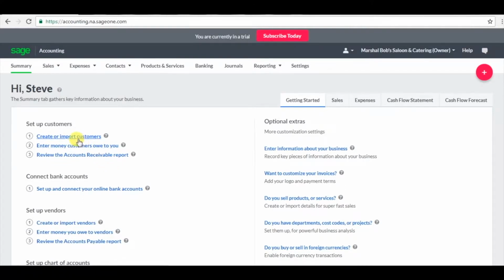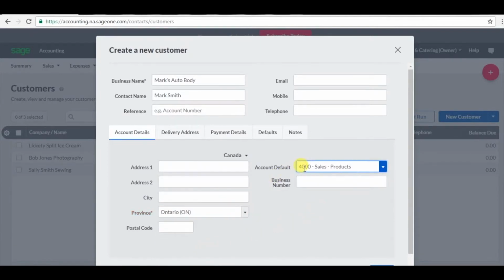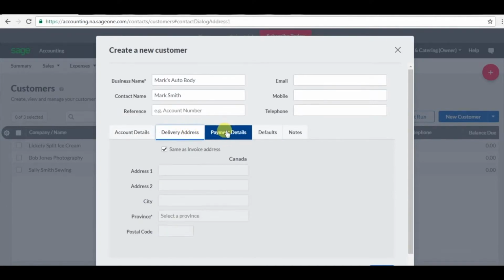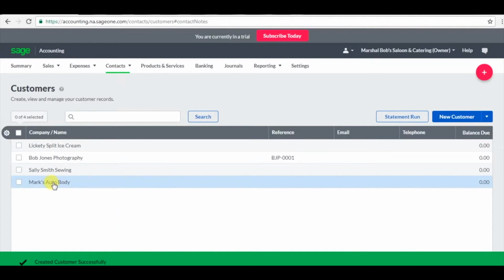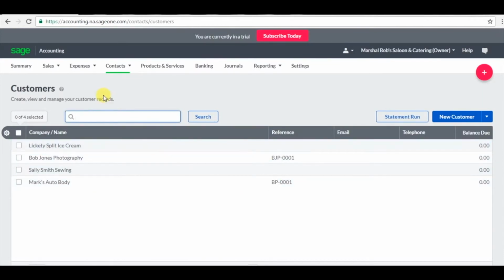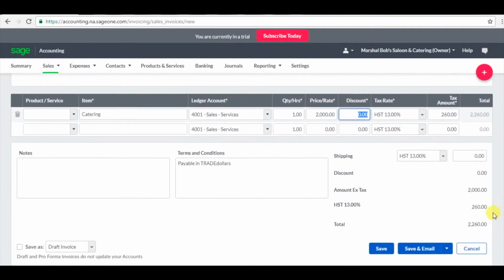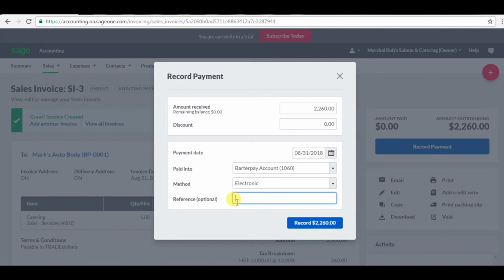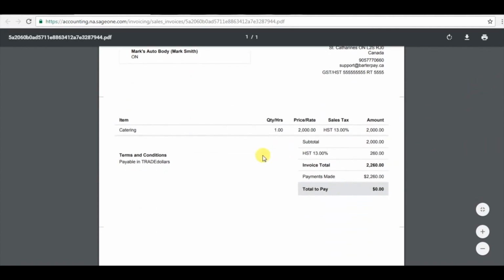Accounting for Barter: Setting Up & Invoicing Customers (Basic)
How to set up and invoice customers in your accounting system for barter transactions.  If you have any questions after you watch this video please contact your local BarterPay office. for more information!!